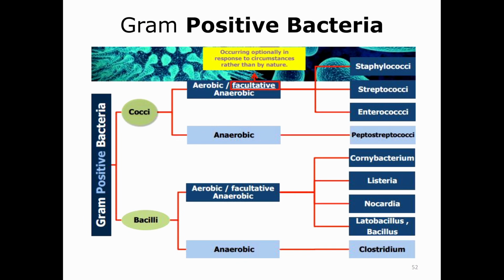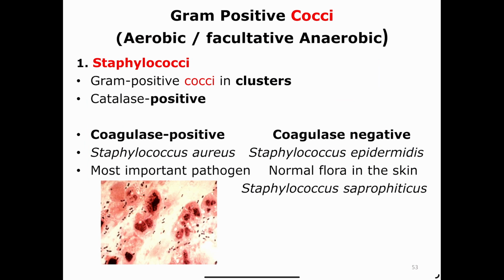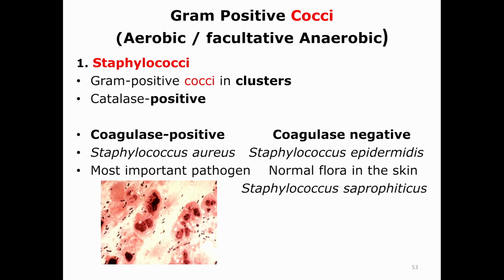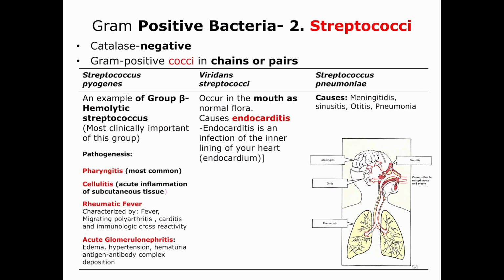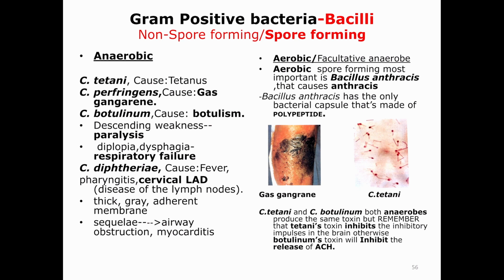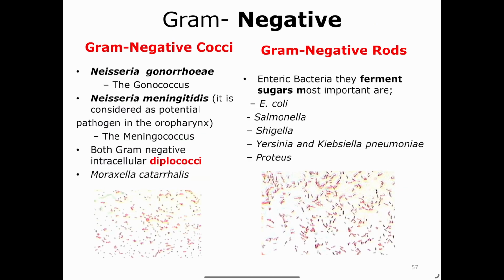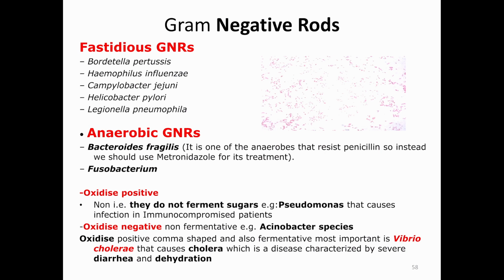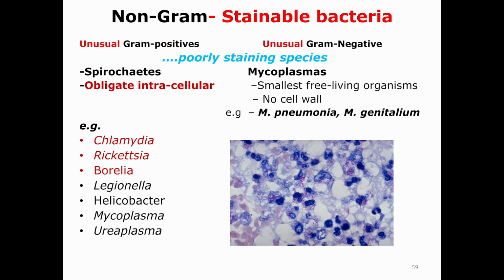Morphology of Bacteria 2